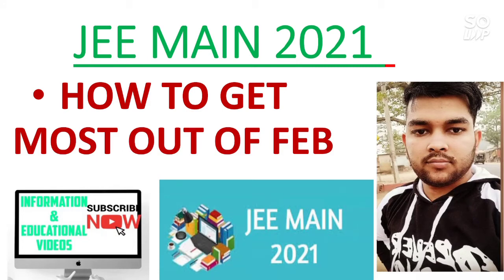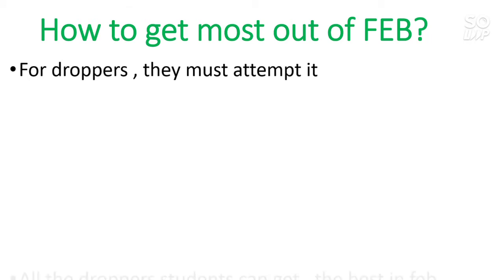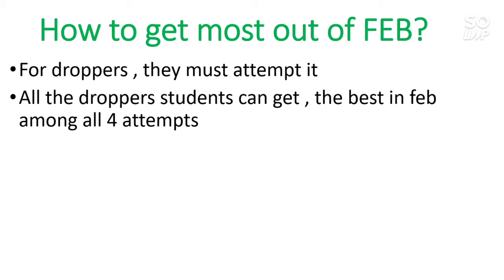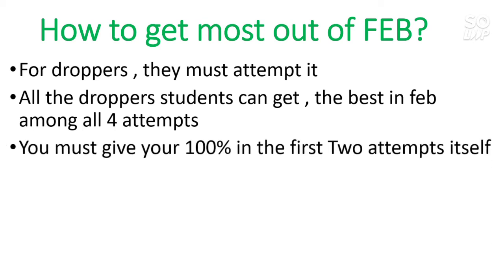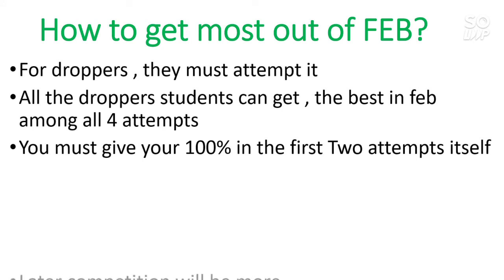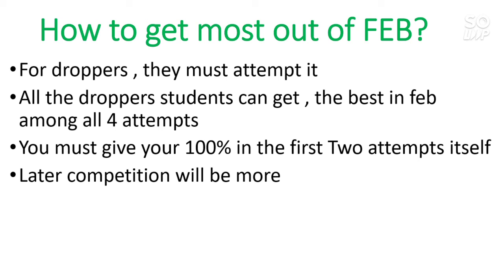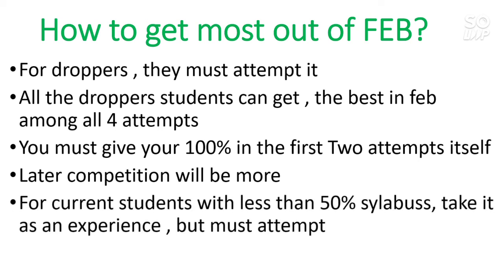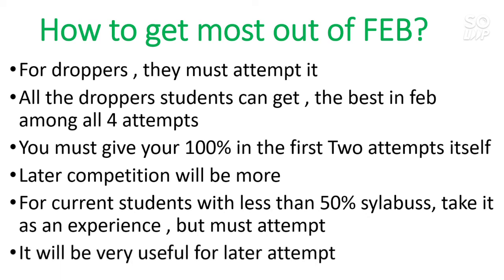Jee mains 2021 | How to get most out of FEB attempt | Best plan for FEB Attempt | JEEMain 2021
Hii Everyone This video I will talk about " Hot to get most out of FEB attempt " |  Jee mains 2021 | How to get most out of FEB attempt | Best plan for FEB Attempt | JEEMain 2021 |

( Students with less than 50% SYLLABUS JEE 2021)